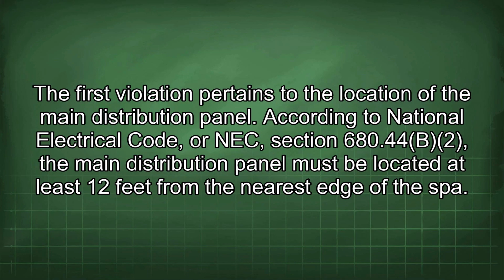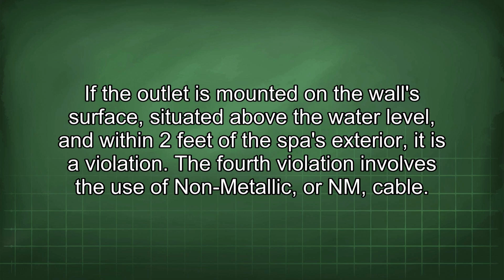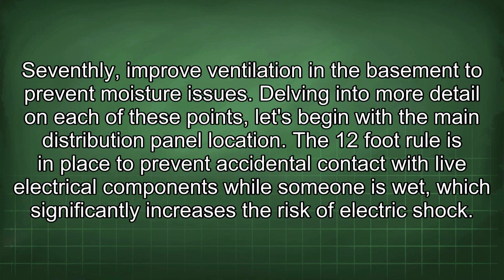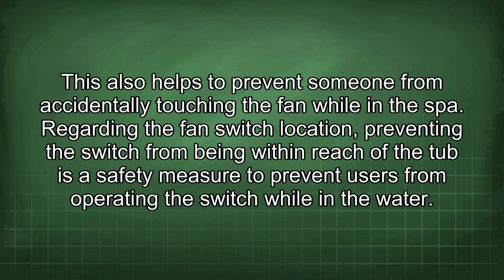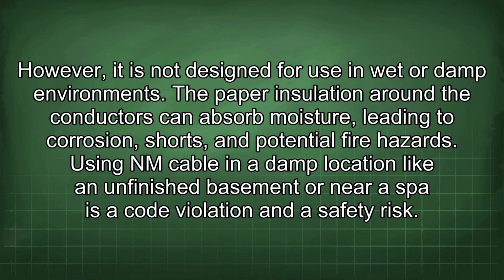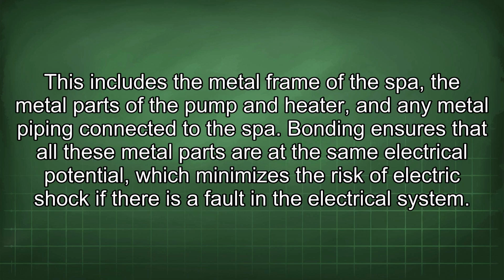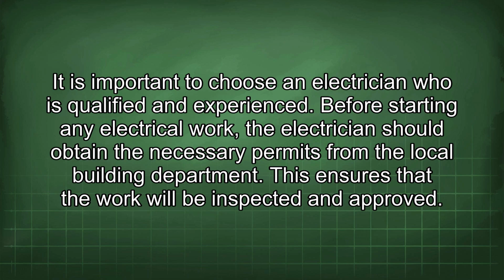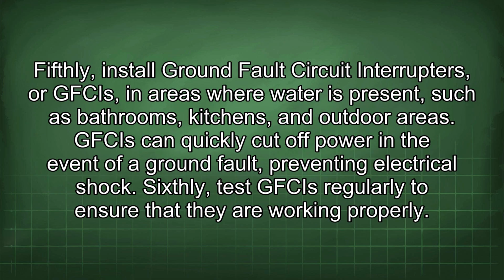Spa Electrical Code Violations Explained Simply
This video covers common electrical code violations found in indoor spa installations. We'll discuss proper distances from electrical panels, exhaust fan requirements, and wiring methods. Learn how to ensure safe spa installations.